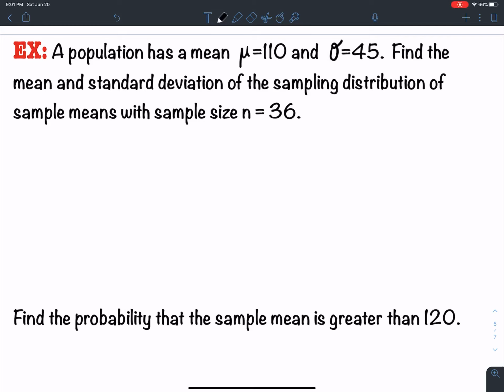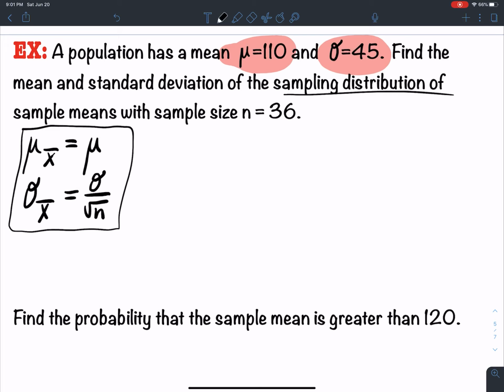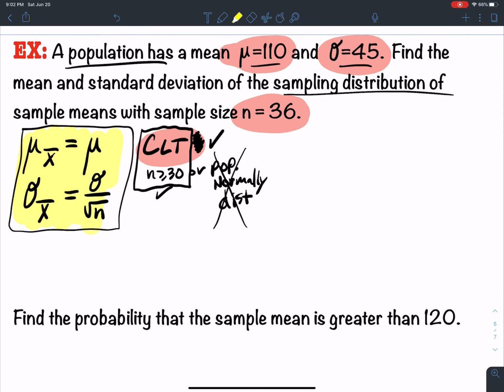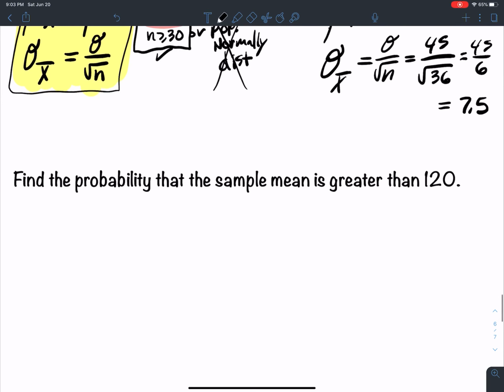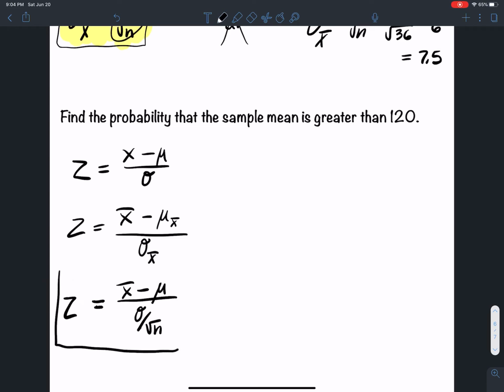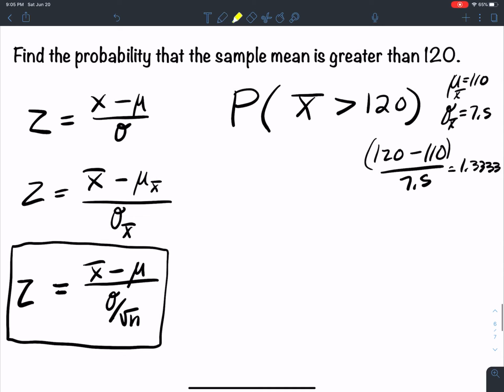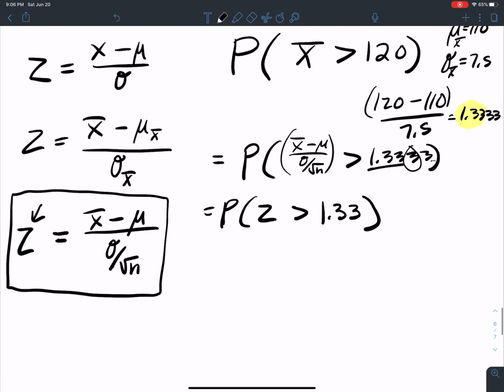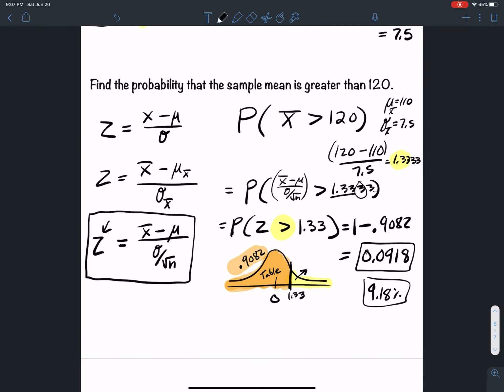5.4.3 Finding The Mean Of Sample Means and Standard Deviation Of Sample Means By Applying The CLT